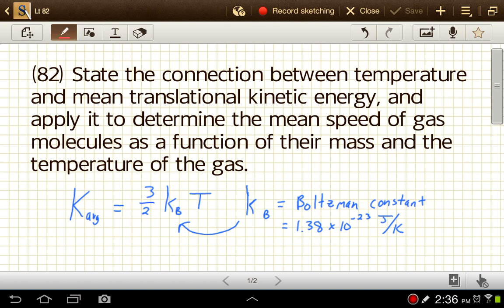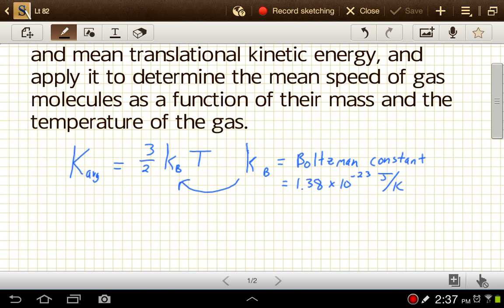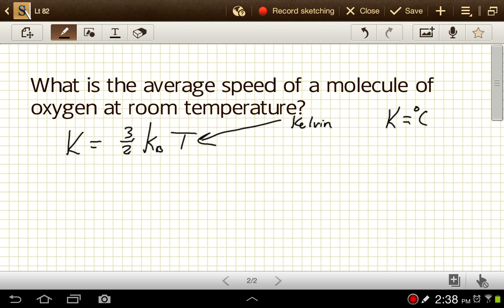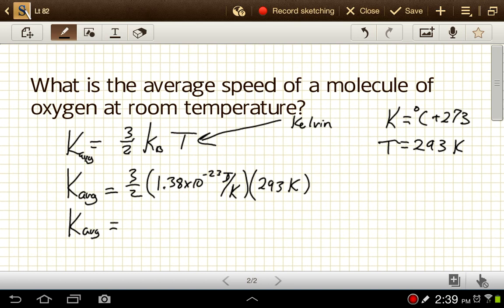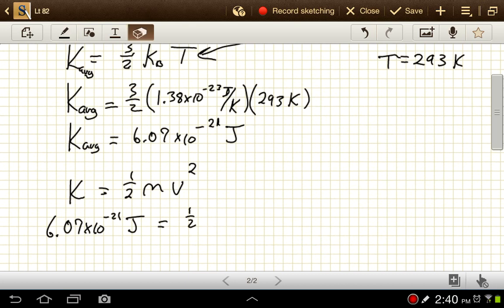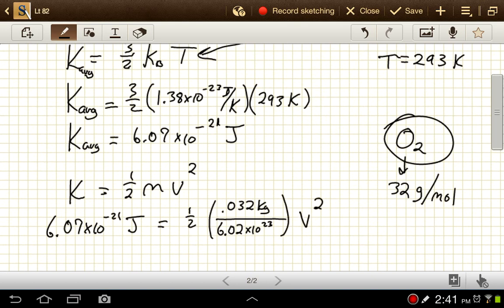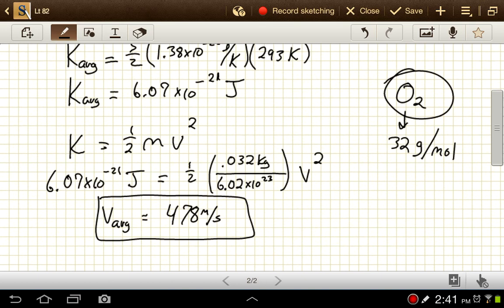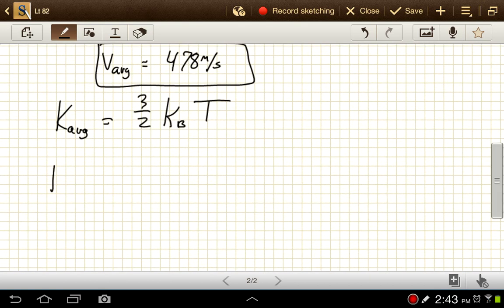Lt 82 - temperature and kinetic energy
(82) State the connection between temperature and mean translational kinetic energy, and apply it to determine the mean speed of gas molecules as a function of their mass and the temperature of the gas.